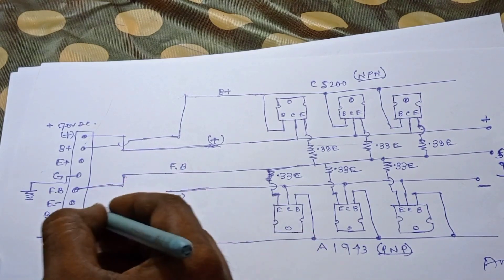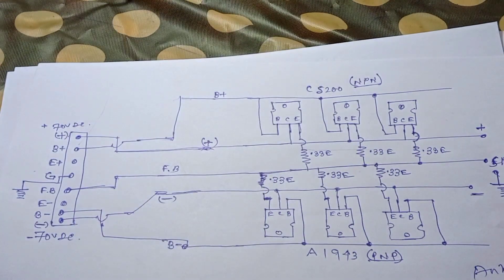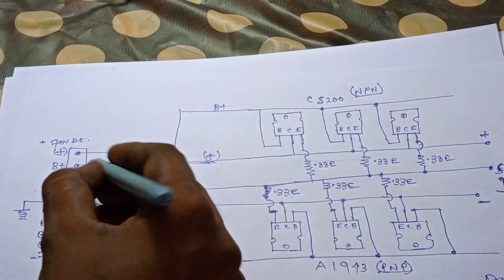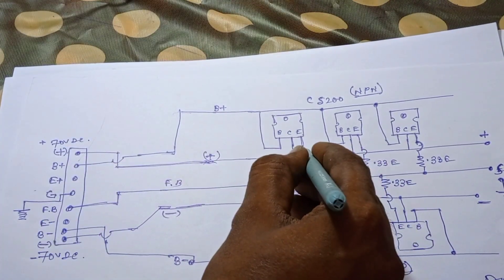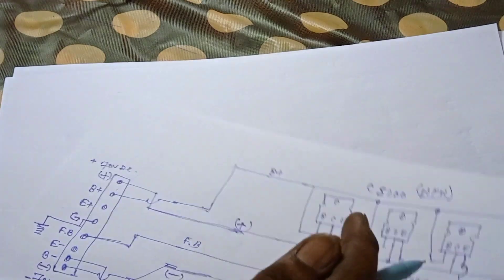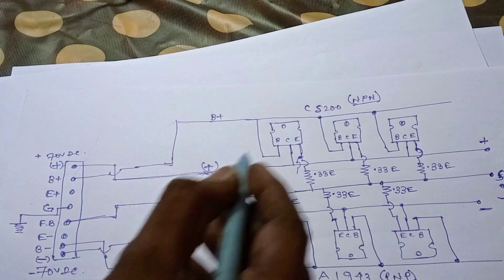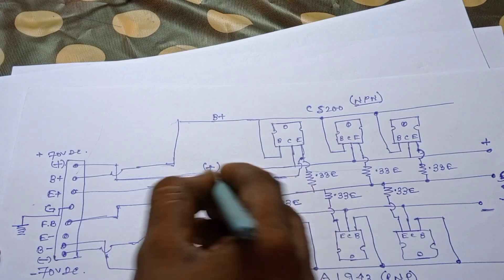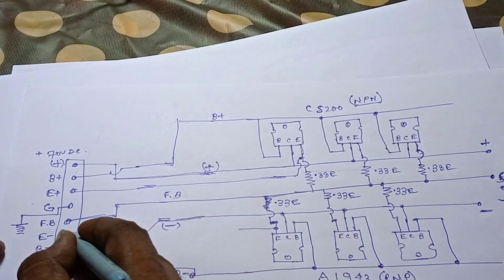2k2 driver connection details and pcb layout (PDF).See in description box😊😊😊😊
2k2 driver pcb layout in pdf format
cupper side

    😄😄    thank u and subscribey chanel  😊😊